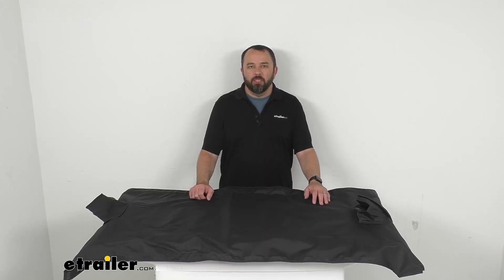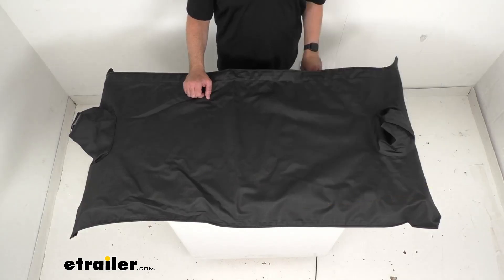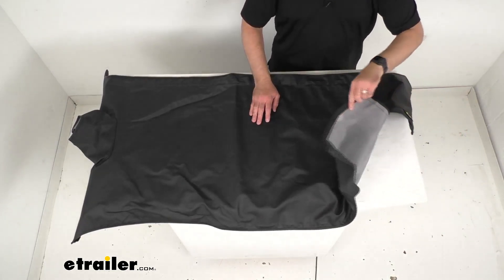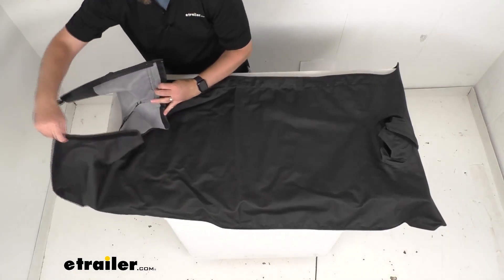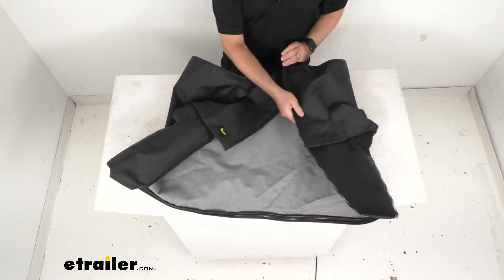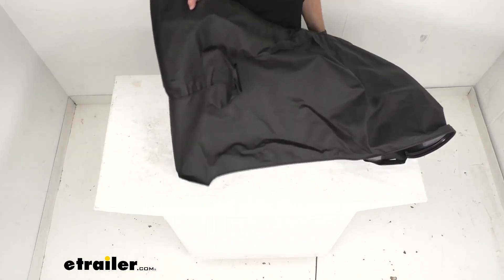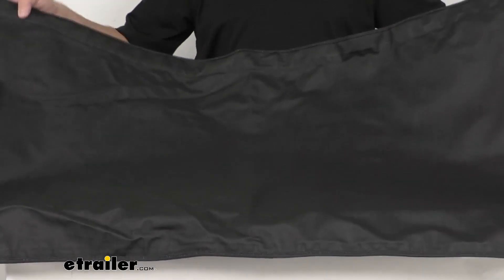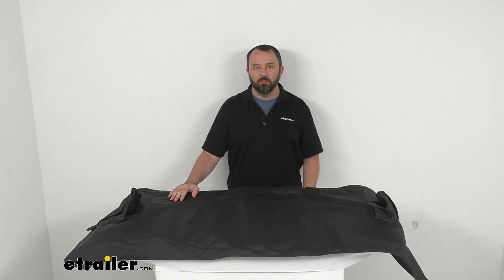etrailer | In-Depth Review of the Bestop Duster Deck Cover for Jeep Wrangler JL 4 Door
Hi, everybody.  Andy here with etrailer.com, and today we're gonna take a brief look at this Bestop Black Diamond Duster Deck Cover.  Now, this cover is custom fit for your 2018 Jeep JL Wrangler Unlimited, and your and your 2021 and newer Jeep Wrangler 4XE.  Then finally, your 2019 and newer Jeep Wrangler Unlimited.  This fabric top is designed for your cargo area, securing valuables out of sight, and providing your Jeep with protection from the elements.  And, as you can see, this is a little bit too big for my table, so I just kind of have this laid out here, and hopefully you'll get an idea of what this looks like.

And this duster is going to easily install using your Jeep's factory original belt rail channel mount system.  And it's going to secure around the rear sport bars to prevent leakage into your cargo area.  Let me just open this up here too, so you can see that.  And let me go ahead and flip this over, just so you can see the underside.  This is a very durable fabric, and I think it's gonna hold up really well against the elements.

And this deck cover, speaking of its durability, is constructed from premium mildew and UV resistant fabric, and it's going to maintain its shape in any temperature.  So that's, again, the underside.  And this duster is designed to allow your tailgate to be opened without detaching the cover on most models, which is a nice feature.  Let me go ahead, line this back up here for you, and I'm just going to give you a close up view here right in the center, just so hopefully, you can get a good look at that fabric.  And this duster has the added benefit of making your Jeep more aerodynamic by reducing tailgate drag, so it should improve your gas mileage, as well.